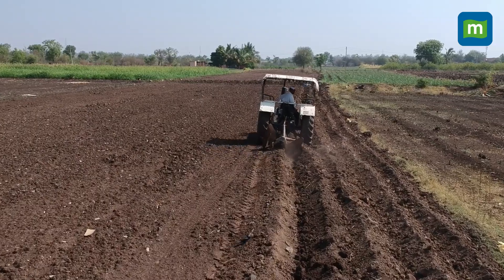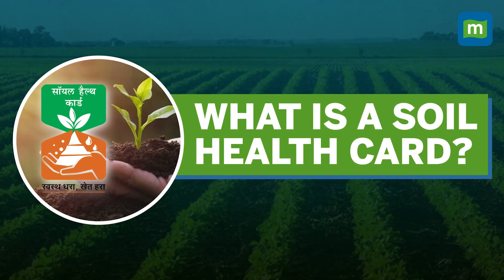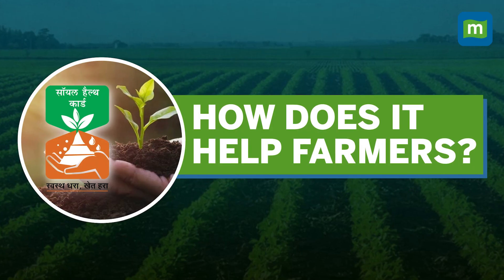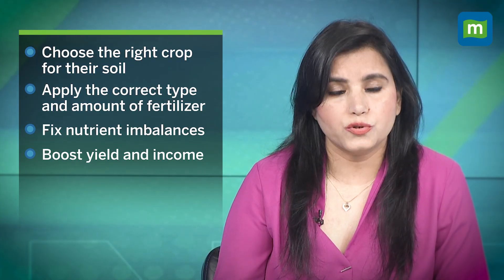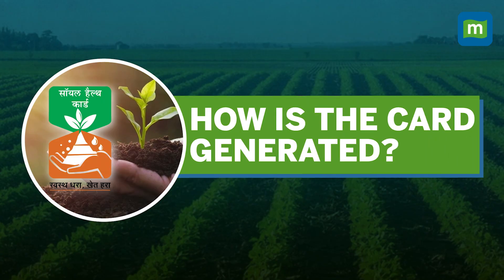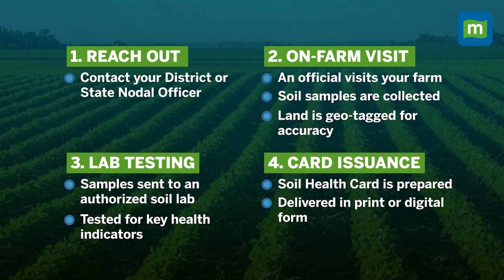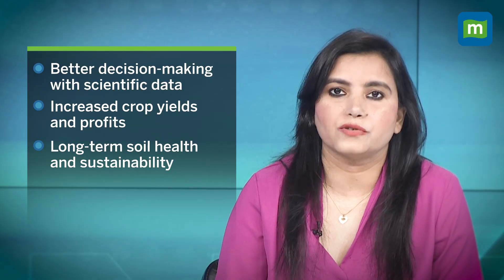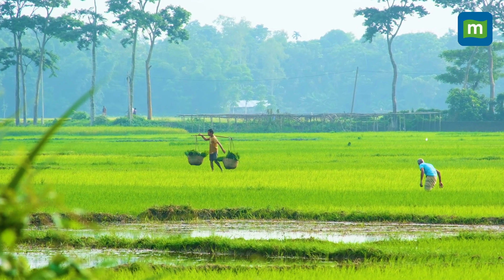Soil Health Card Scheme: Empowering Indian Farmers with Science for Better Yields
Did you know most Indian farmers rely on guesswork to choose crops and fertilizers? The Soil Health Card Scheme is changing that by providing personalized soil reports with expert recommendations tailored to each farm. Learn how soil testing, scientific analysis, and smart guidance are helping farmers increase productivity, improve income, and promote sustainable farming. Discover how you can apply for your Soil Health Card today and be part of India’s agricultural revolution!